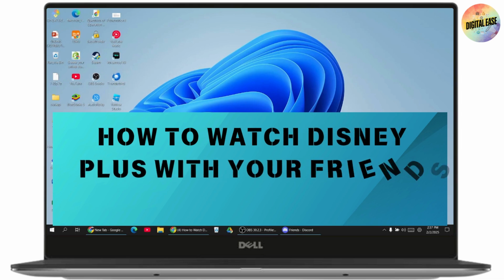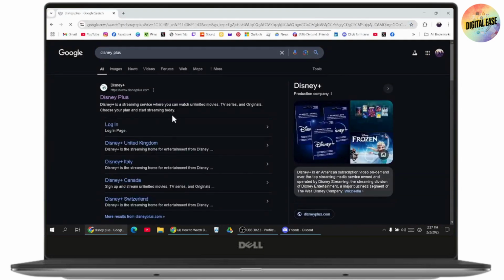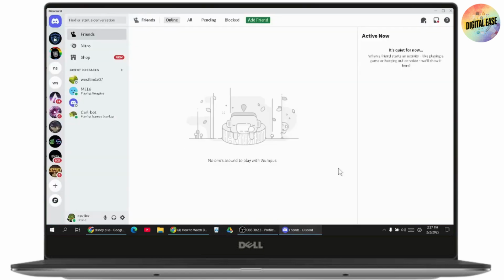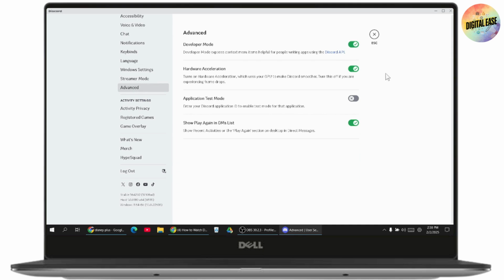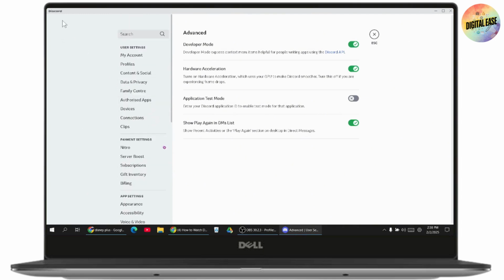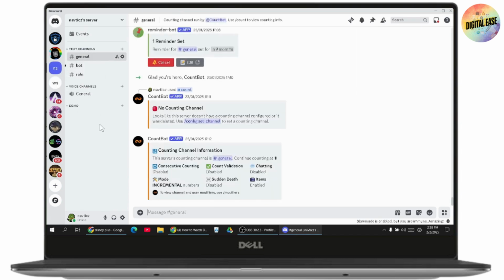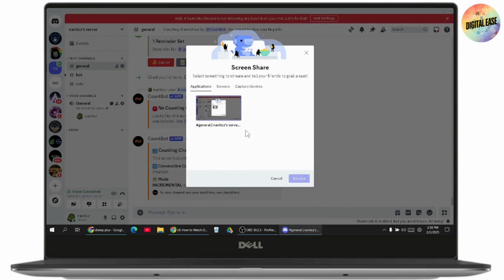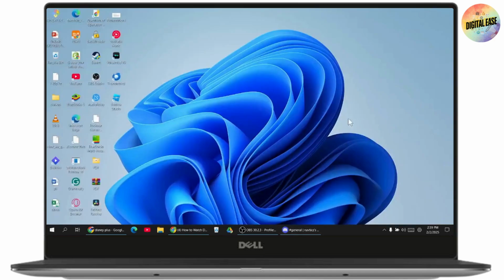How to Watch Disney Plus With Your Friends on Discord 2025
how to stream disney plus on discord
stream disney plus over discord
stream disney plus using discord
streaming disney plus using discord
can you stream disney plus on discord

Welcome to our step-by-step guide on how to watch Disney Plus with your friends on Discord! In this video, we'll walk you through the entire process, from setting up Disney Plus to sharing your screen on Discord. Whether you're hosting a movie night or just want to enjoy Disney Plus with friends, this tutorial will help you get started quickly.

0:00 - Introduction
0:12 - Opening Disney Plus on Browser or Application
0:24 - Selecting and Playing Your Desired Movie or Show
0:36 - Opening Discord and Navigating to User Settings
0:48 - Turning Off Hardware Acceleration for Better Performance
1:00 - Joining a Voice Channel on Your Discord Server
1:12 - Sharing Your Screen and Selecting the Disney Plus Application
1:23 - Conclusion